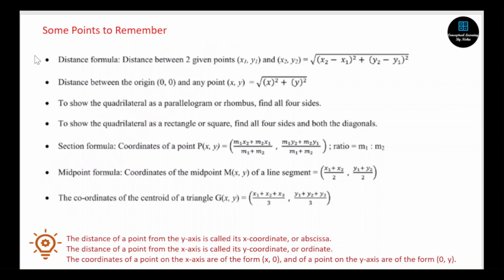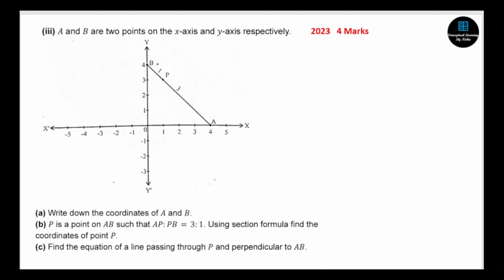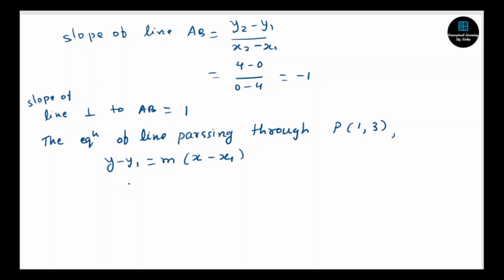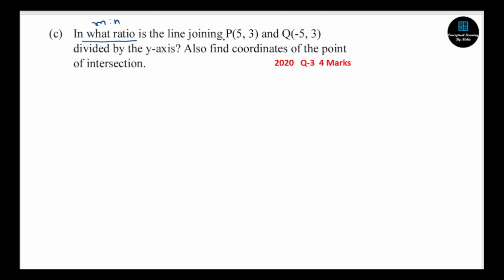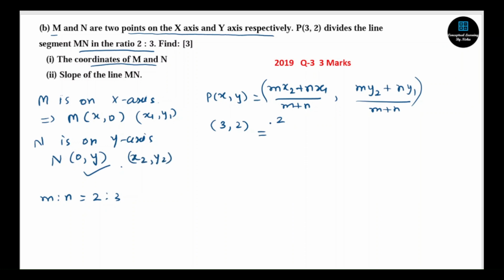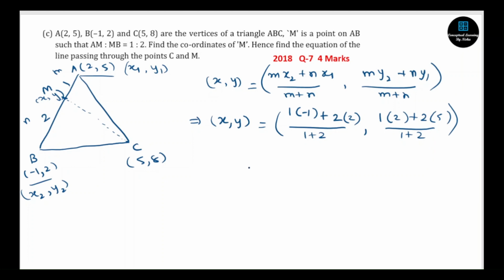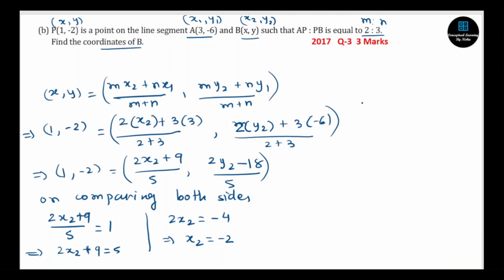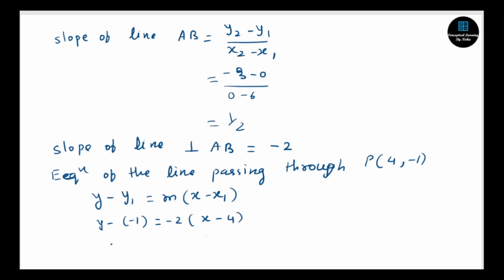Section and Mid point formula || Class 10|| ICSE || Exam series || PYQs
This video is about previous years questions PYQ's where you can find questions asked in ICSE Board exam from 2016 to 2023 with special tips tricks solution. Also you can find some mistakes to avoid and formulas used in this chapter. Very helpful video for exam preparation.
Queries solved:
What is the section formula?
What is section formula class 10 external?
What is the formula for collinearity class 10?
What is the formula for the midpoint section?